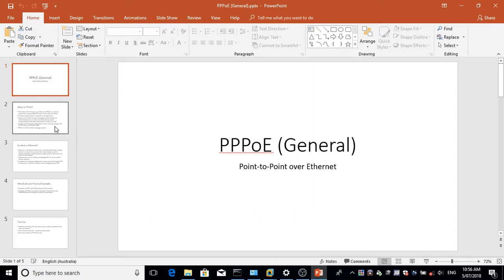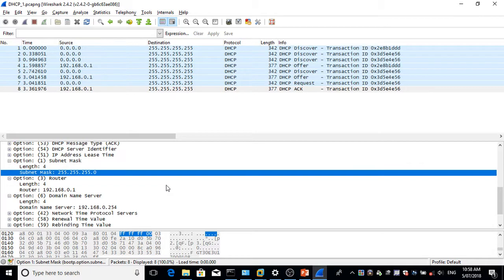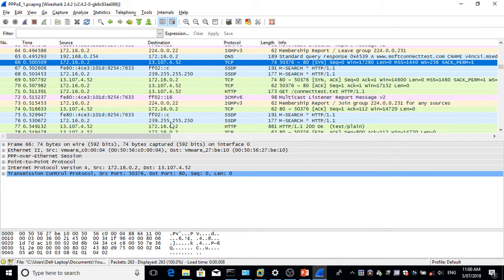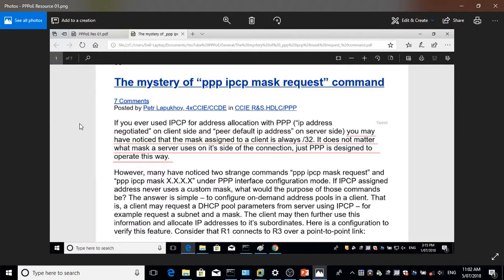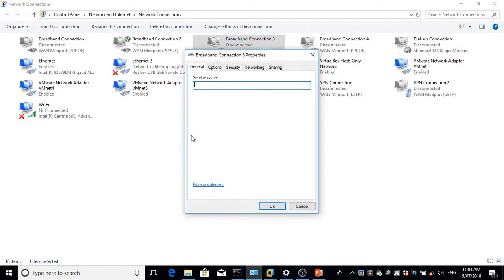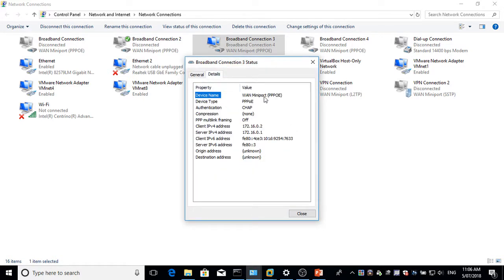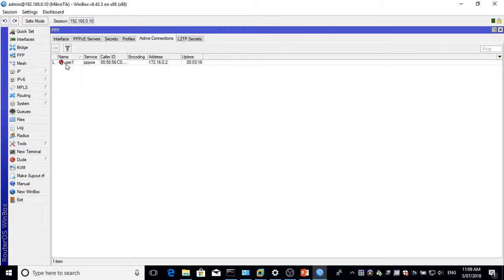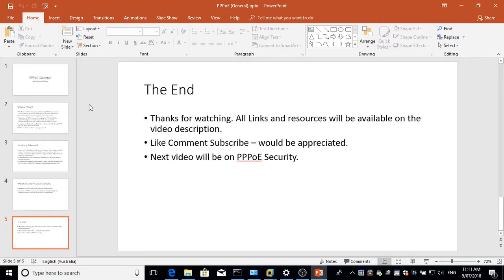PPPoE (General)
This is General video on PPPoE and how it operates.

References:

Resources Used:

MikroTik RouterOS
Windows 10 (Client O/S)